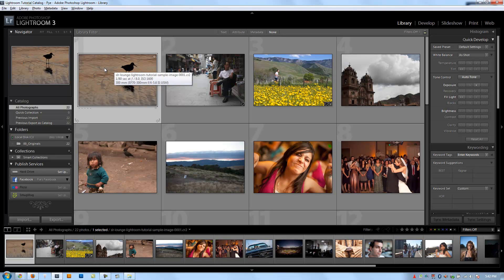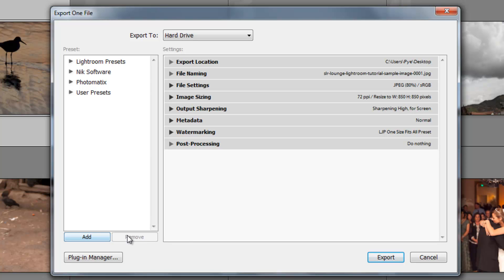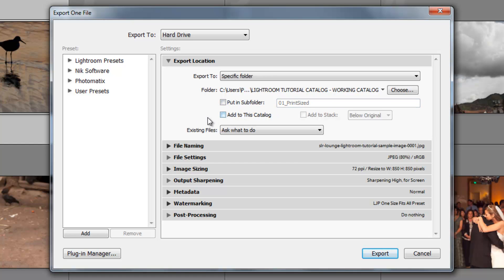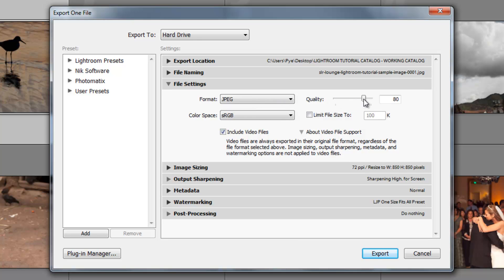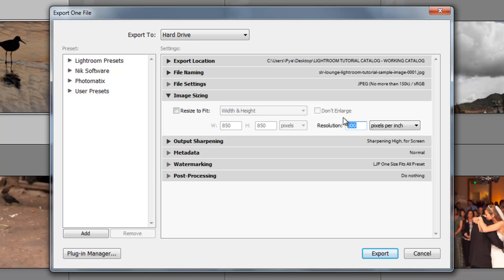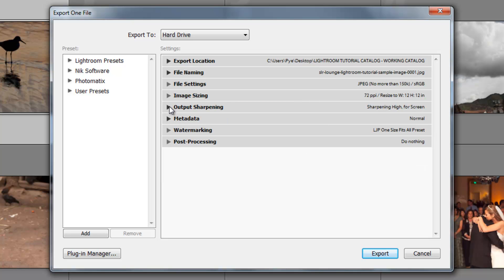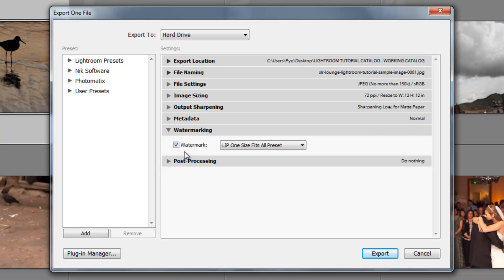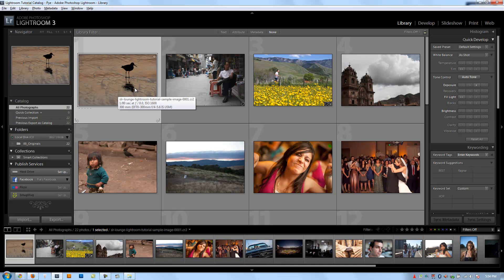Learning the Export Dialog Details in Lightroom 3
While getting images into Lightroom is the first step in our workflow, getting them out is the only way to see the work that was done on our images from within Lightroom.

So, this chapter is going to be dedicated to the exporting functions in Lightroom. In this video in particular, we are going to learn about all of the details of the various export options available in the export dialog box.